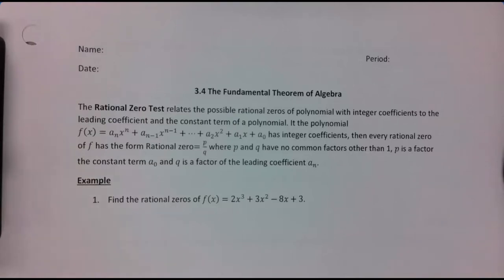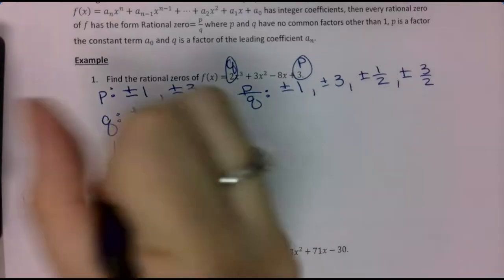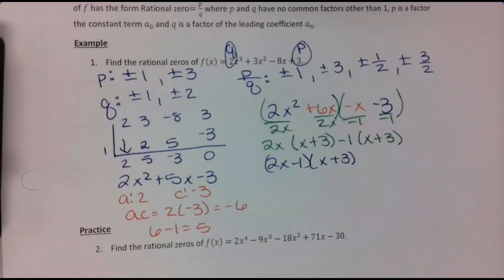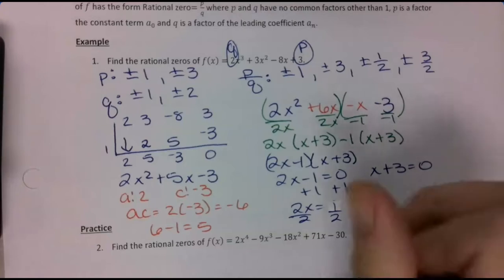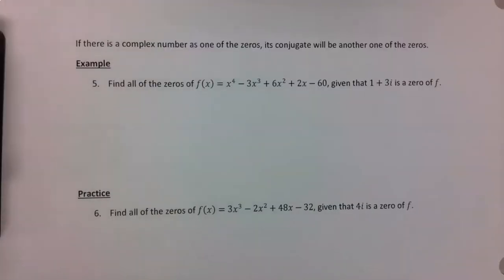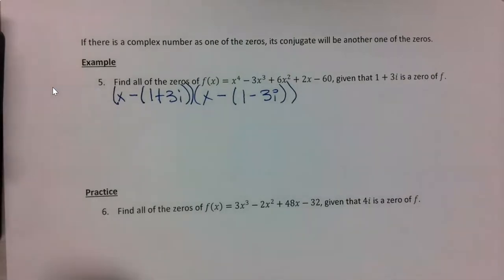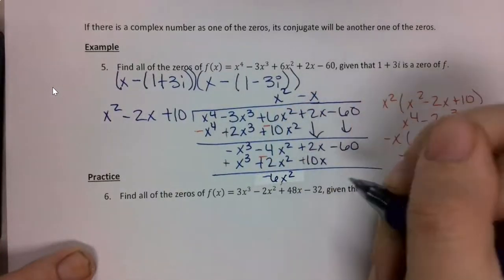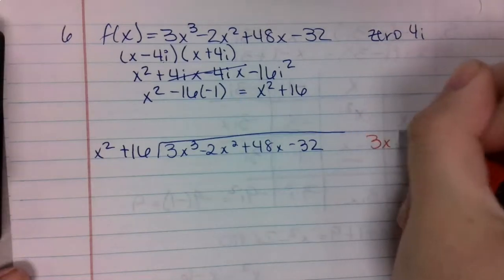3 4 The Fundamental Theorem of Algebra